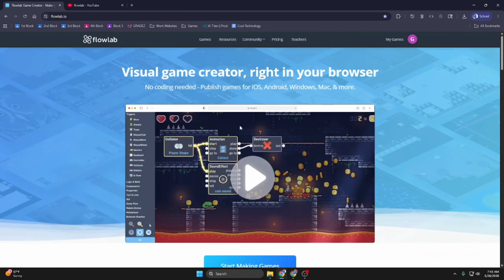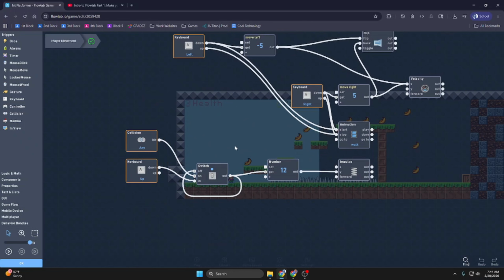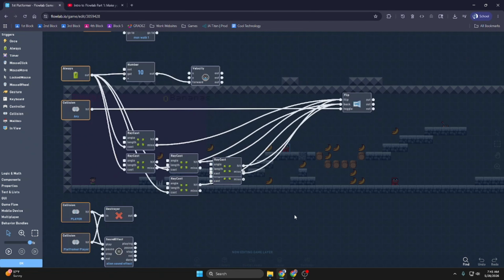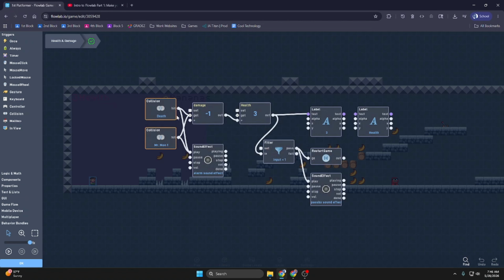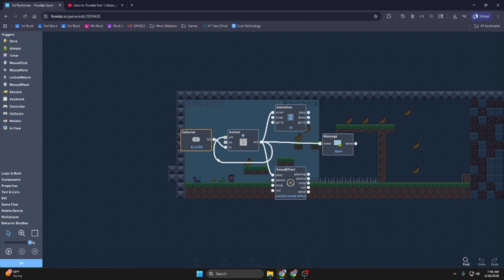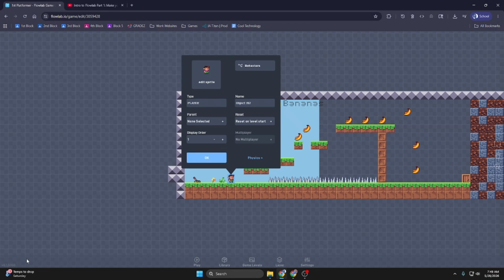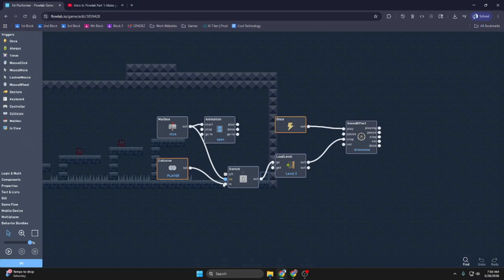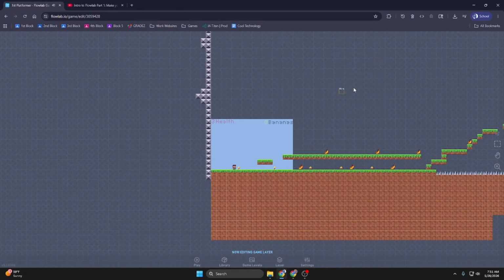Game dev how to video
This game can be found in my ePortfolio!
Shout out @flowlabIO for the tutorials!